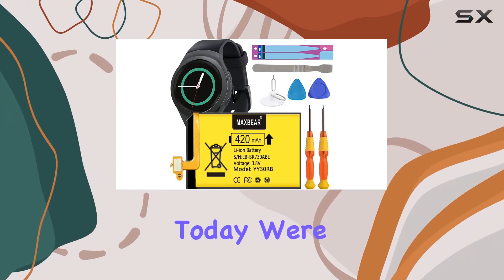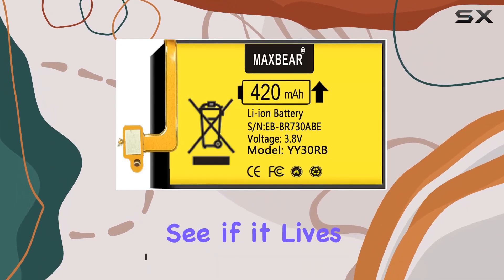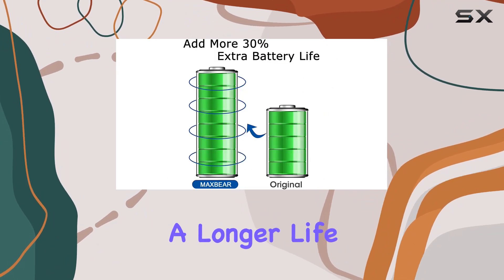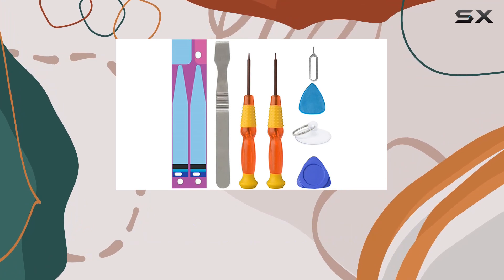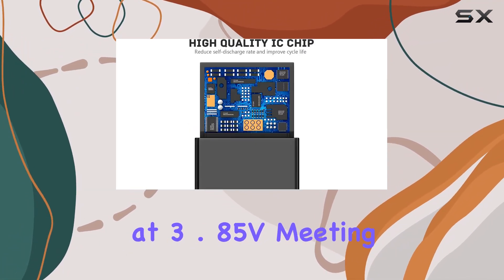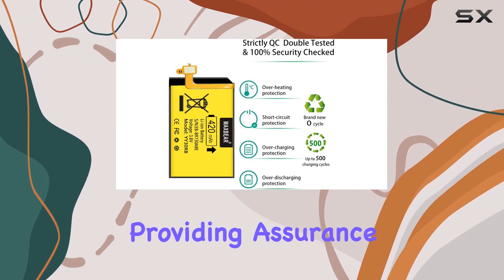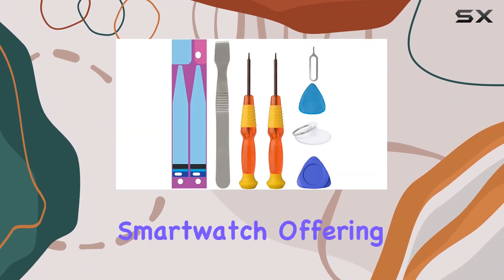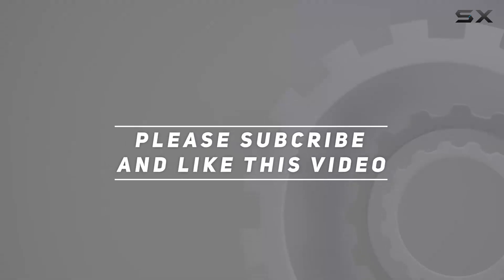MAXBEAR Galaxy Gear S2 Battery Review: Upgraded Replacement for Extended Smartwatch Life.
0:00 Intro
0:06 Review

Things that we mentioned in this video:
MAXBEAR Galaxy Gear S2 : B083J65M7Q